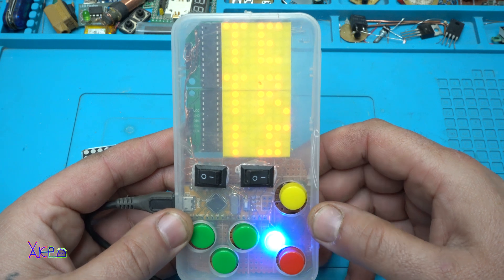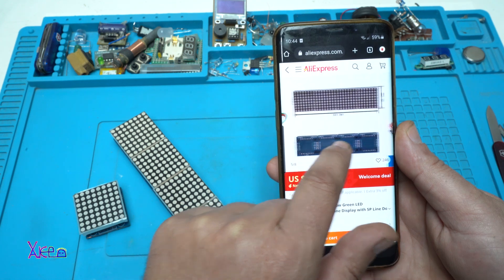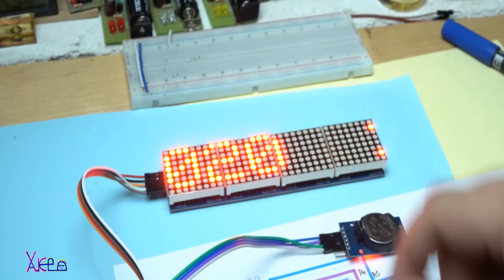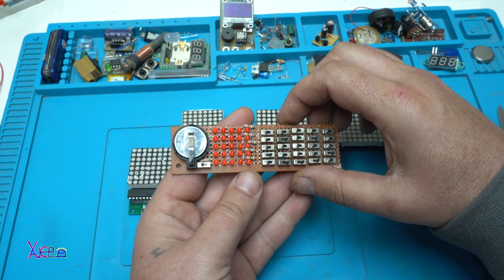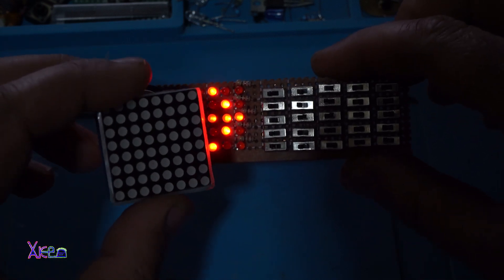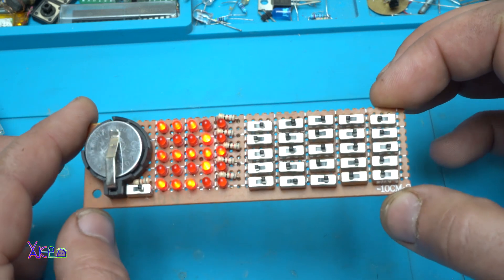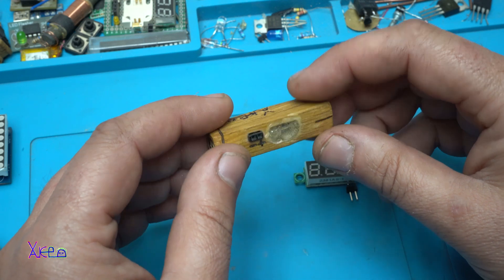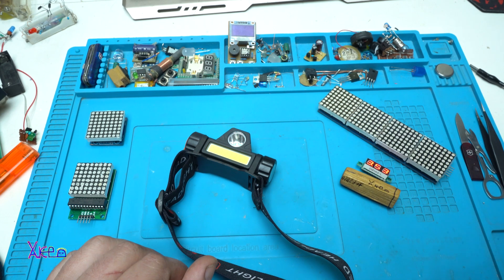5 AFFORDABLE $1 Aliexpress Gadgets- Are They Worth It?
CHECK BELOW THE FULL TUTORIAL PROJECT VIDEOS.